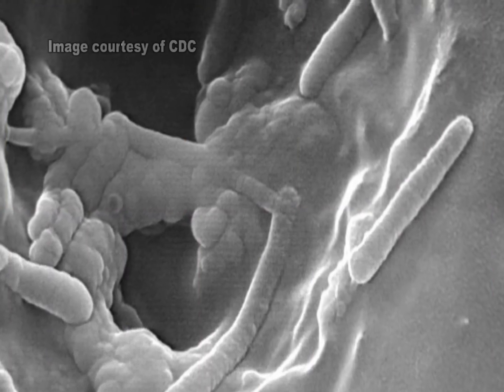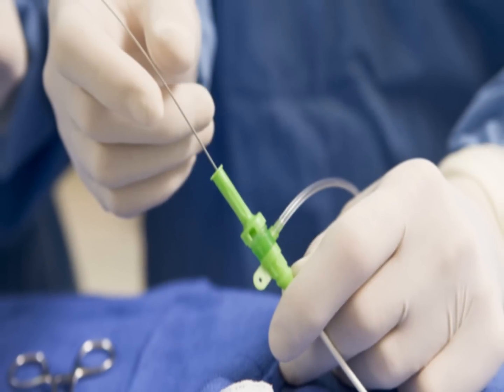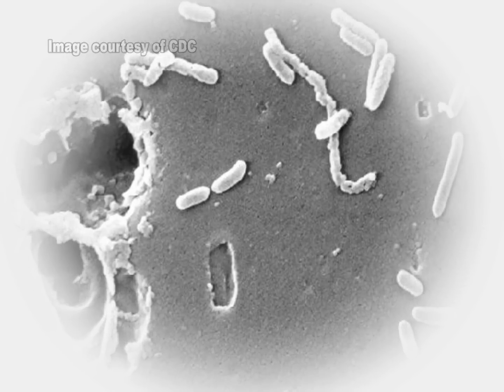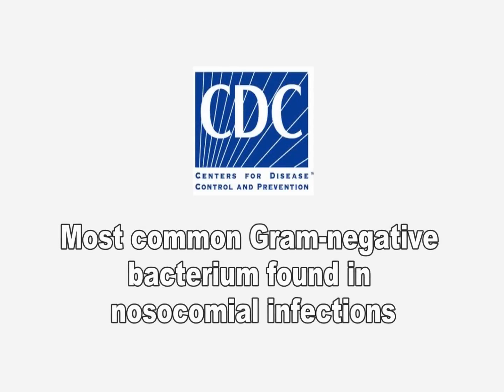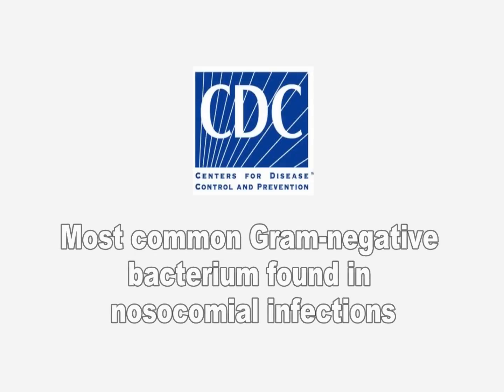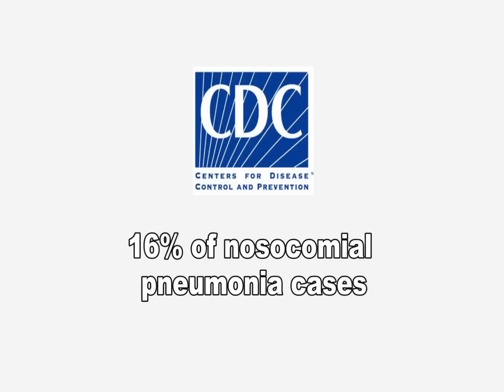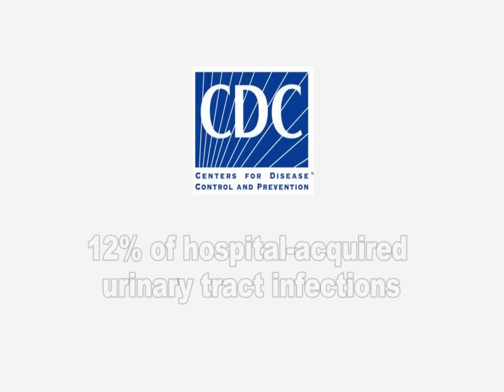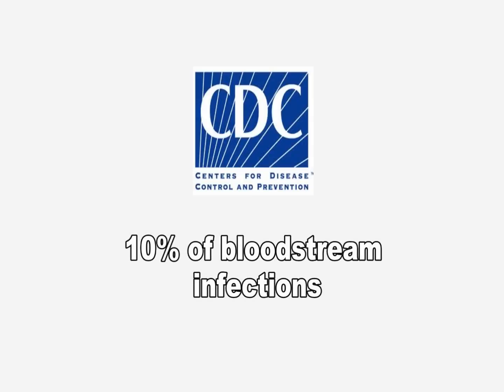Pseudomonas aeruginosa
Pseudomonas aeruginosa is a Gram-negative, aerobic, rod-shaped bacterium. It can be found in soils, water, skin flora and many man-made environments.  It thrives not only in normal atmospheres, but also in hypoxic atmospheres.  This allows it to colonize many natural and artificial environments.